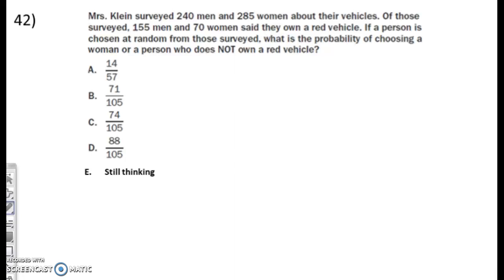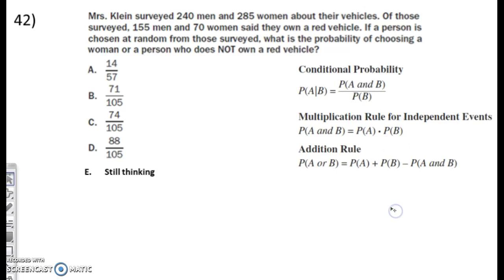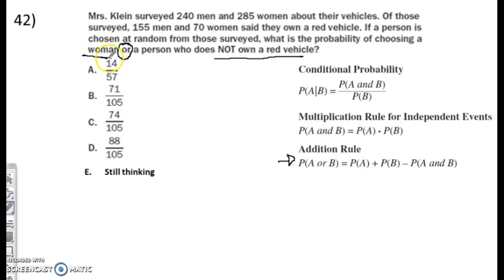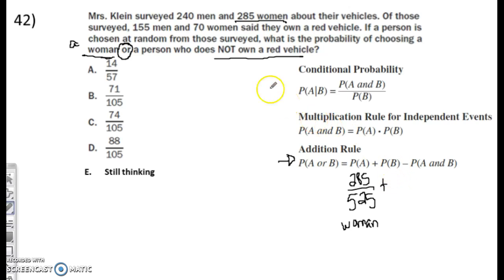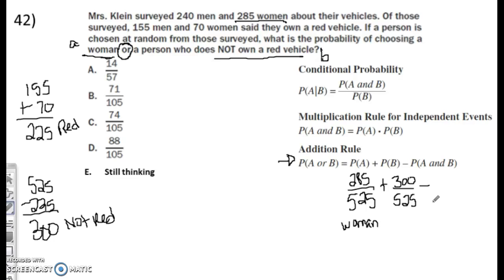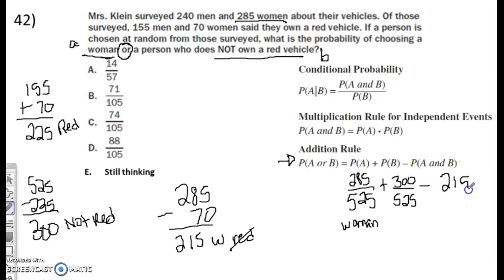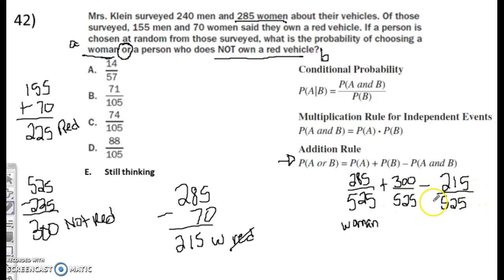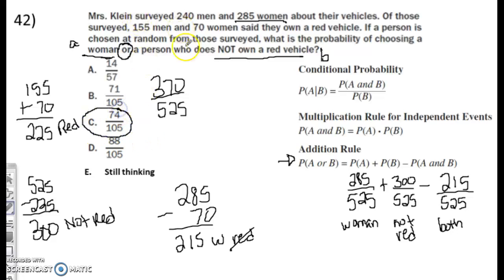EOC review 42